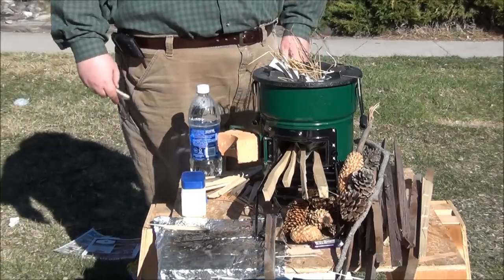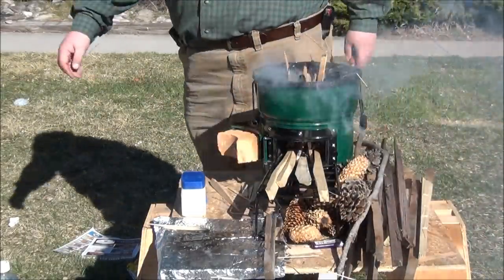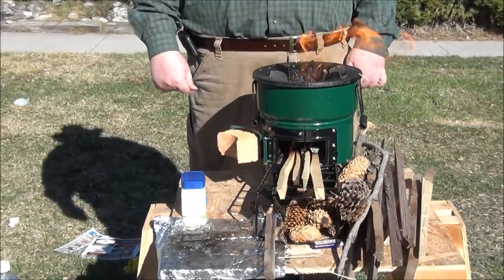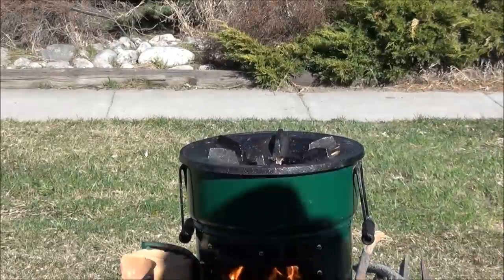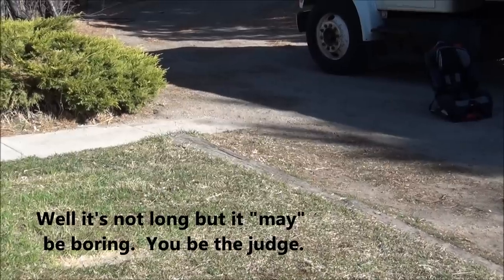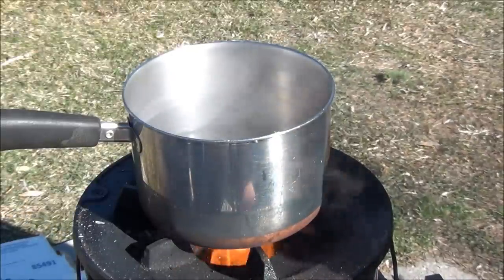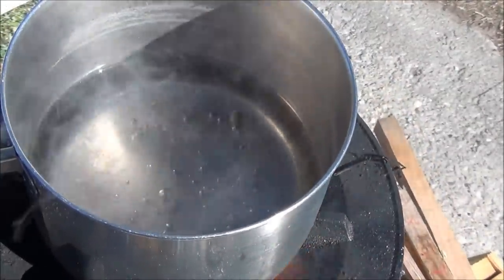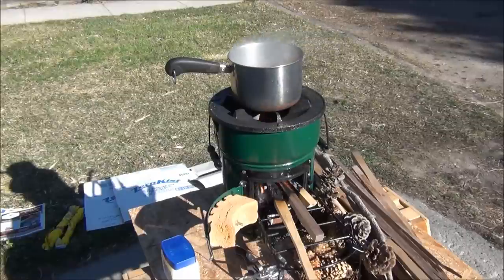StoveTec Science: StoveTec Combustion Efficiency Demo and 2 Cup Boil Test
- In this video we light an overstuffed StoveTec Rocket Stove to show the contrast between an inefficient (cool) fire and the efficient way the Stove operates once it's up to speed, and drafting a lot of hot air.  We show a very visual contrast between the cool low airflow fire with a lot of smoke, followed by the extremely limited smoke coming from the hot efficient fire afterwards.  Then we do a two cup boil test at half power and boil the water in less than five minutes!  If we only needed to boil 2 cups of water to steep some noodles or freeze dried food, (And had not dinked around wasting time after we lit the stove, then the amount of fuel the stoves consumed could have been limited to less than one 1/2" diameter 18" long stick!

If you are in the market for a Rocket Stove, or the ability to cook hot meals and sanitize water with just a hand full of small scrounged sticks, then go right now and pick one up.  Your stove will come with our exclusive package of special warranties and guarantees among which is a full 365-Day 100% Satisfaction Guarantee.  You have nothing to lose and perpetual cooking with free fuel to gain.